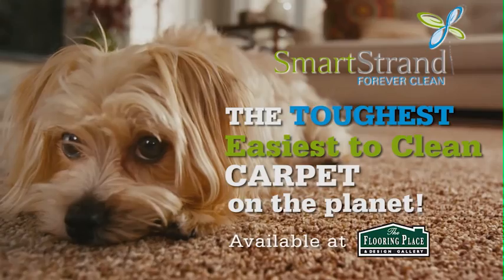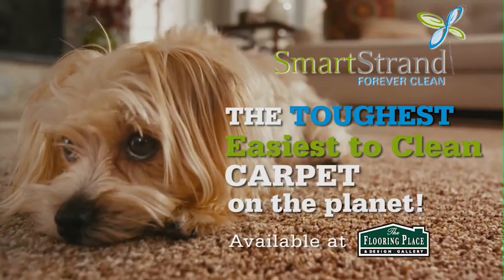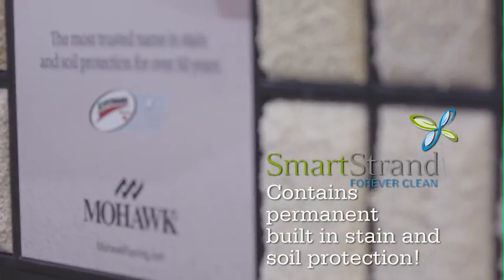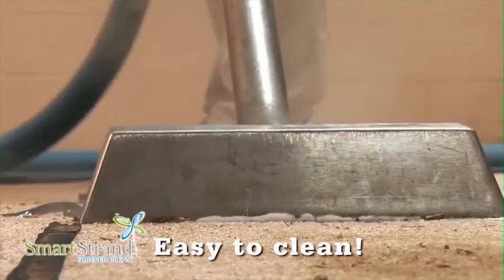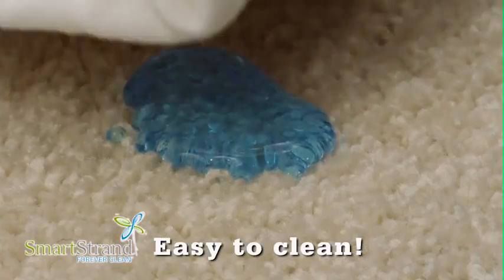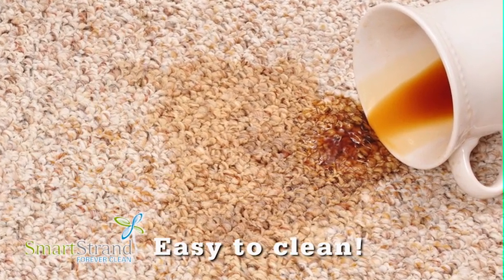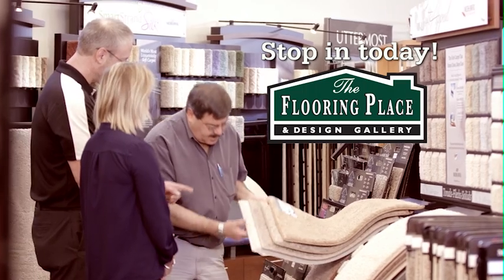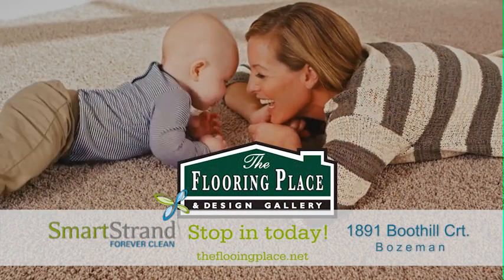The Flooring Place and Design Gallery Mohawk SmartStrand Carpet